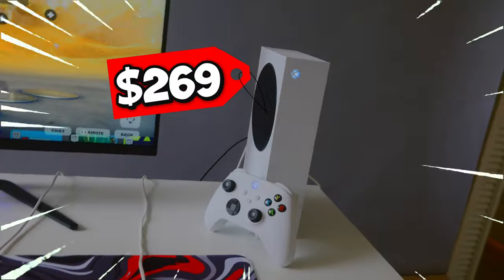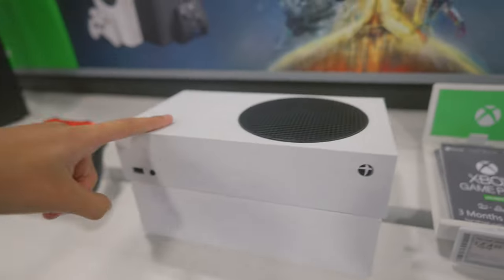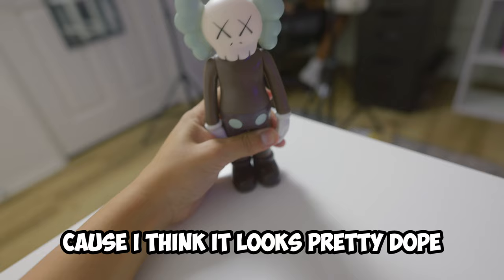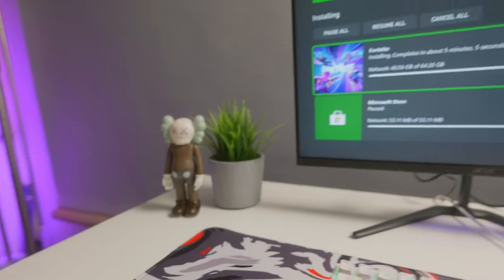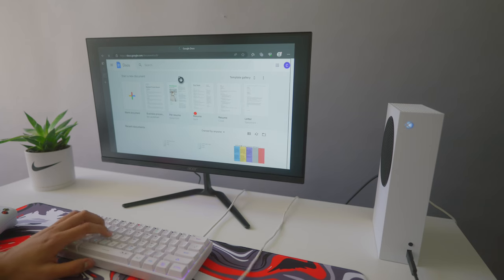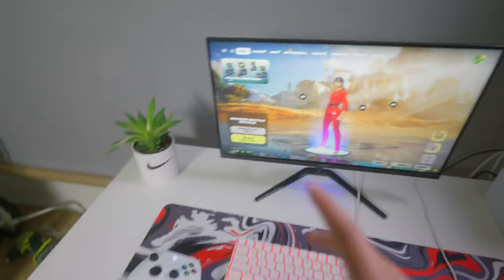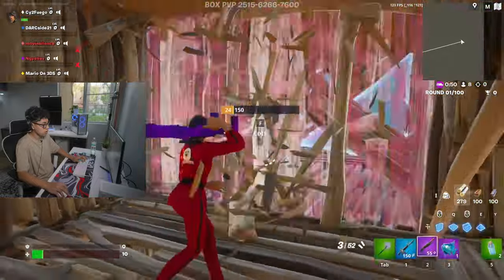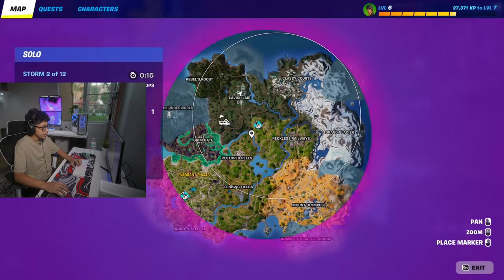I Turned My Console Into a Gaming PC...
In this video I turn my console into a gaming PC. I had lots of fun making this video for you all. I hope you enjoy it as much as I enjoyed filming it.

YOU are truly appreciated ❤️